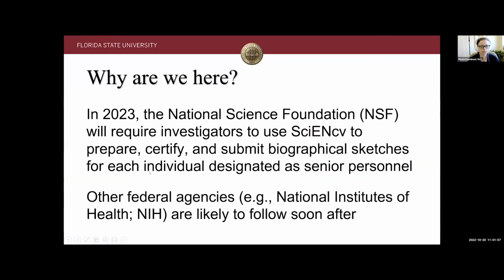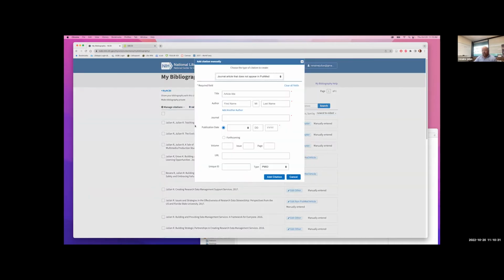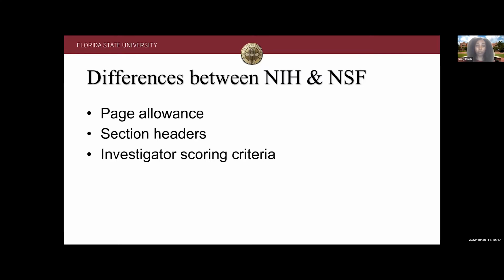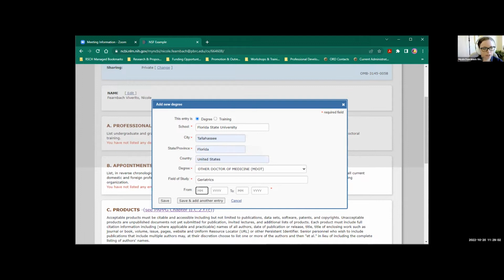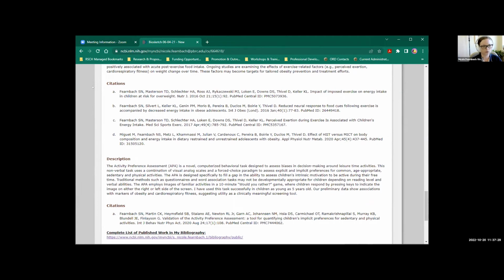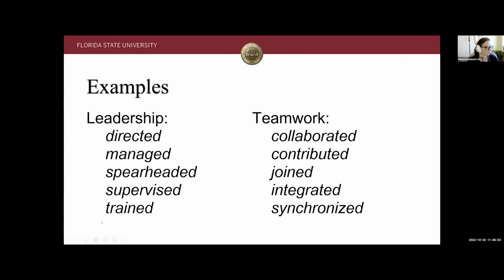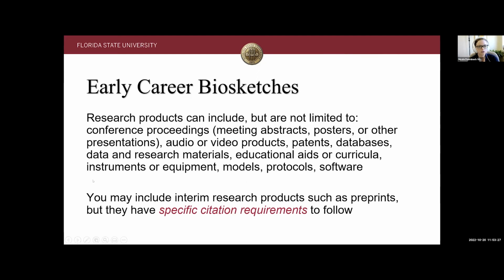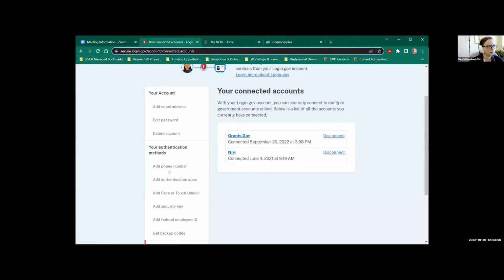Part 1: Crafting a Competitive Biosketch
Join the Office of Research Development and the FSU Libraries for a two-part workshop series focused on strengthening your biosketch.

This session includes a virtual tutorial through the MyNCBI, ORCiD, and SciENcv platforms, including efficient ways to import your citations and a how-to demonstration for creating and exporting NIH and NSF biosketches. We'll also hear tips from senior FSU researchers on best practices for tailoring your biosketch to the funding opportunity and presenting yourself and your science as strongly as possible.